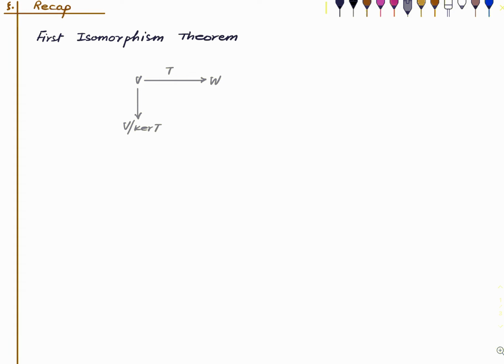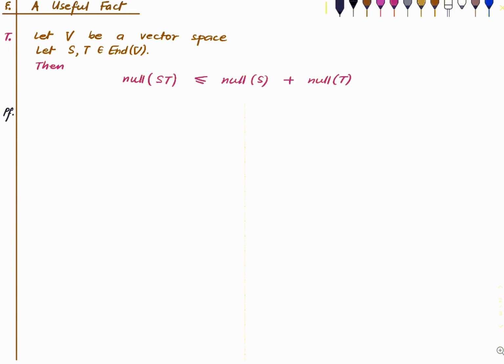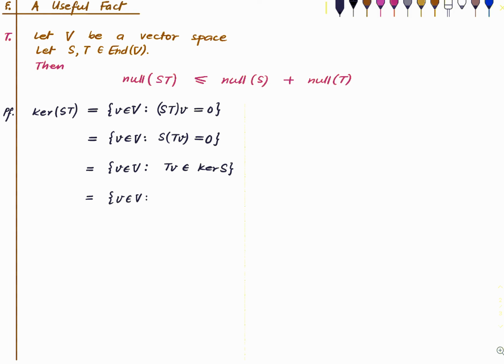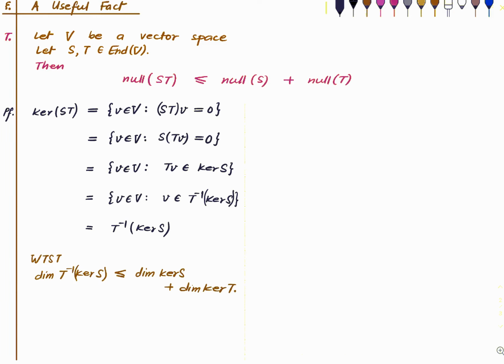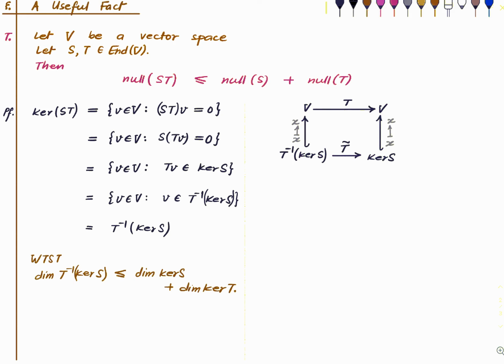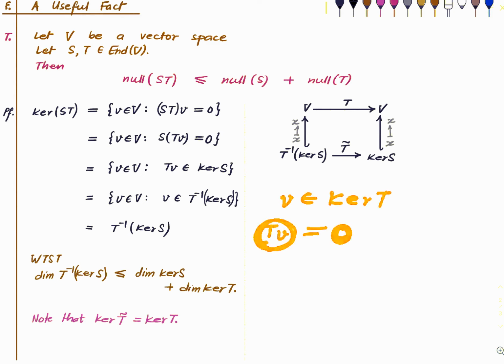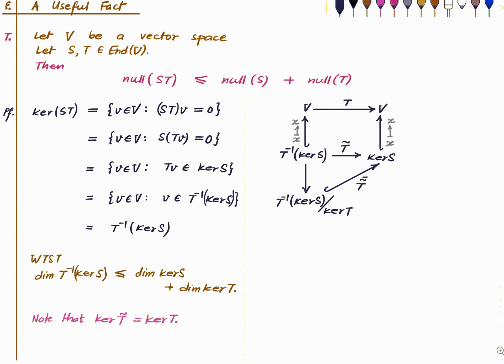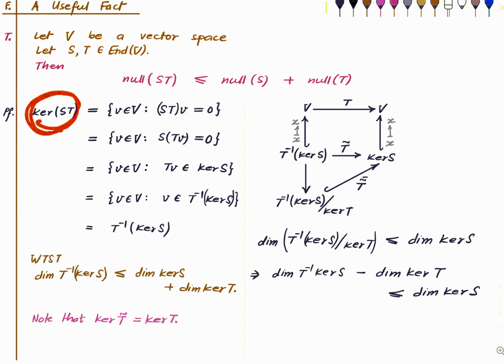[Light] Linear Algebra Lecture 2.9 An Illustration of Technique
00:00 Recap
00:50 Main